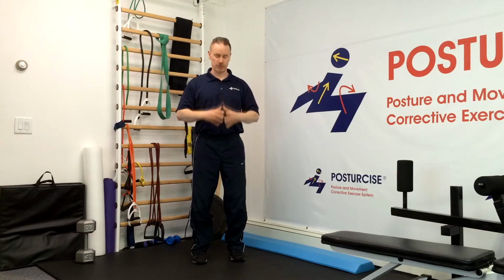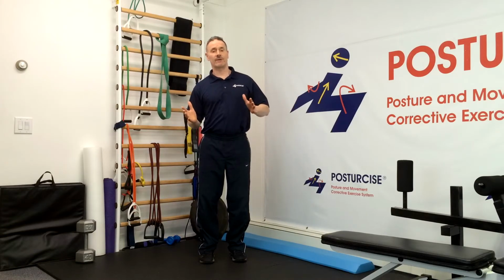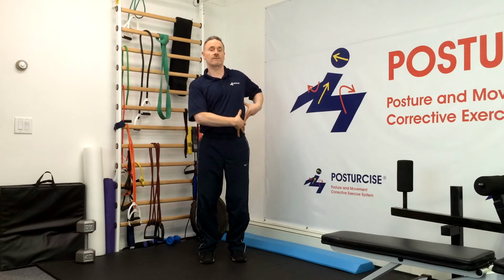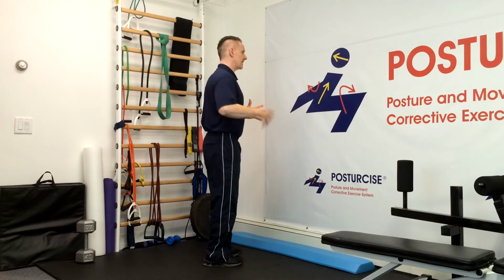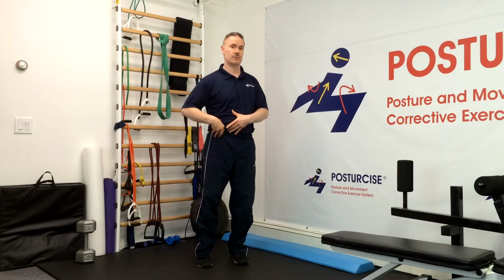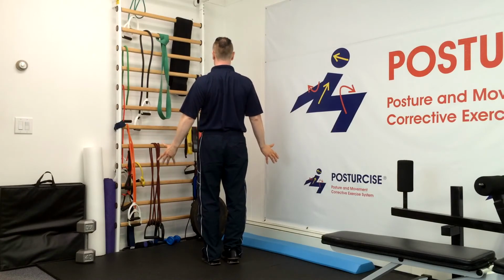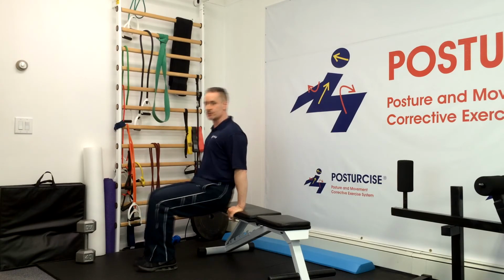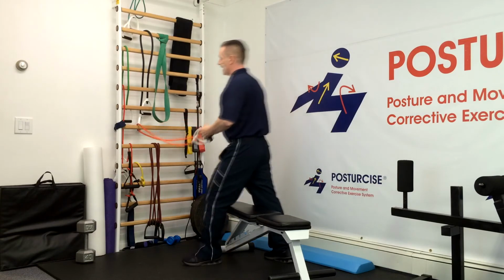Spondylolisthesis Exercises- Using Your RPI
Learn how to integrate your reverse posture isometric (RPI) for spondylolisthesis healing exercises with sports injury expert Dr. Michael C Remy, DABCO, CCSP. Learn more Spondylolisthesis exercises and how to build your very own spondylolisthesis exercise program